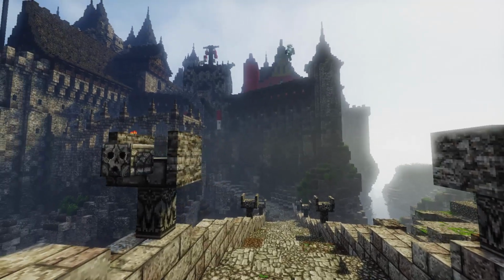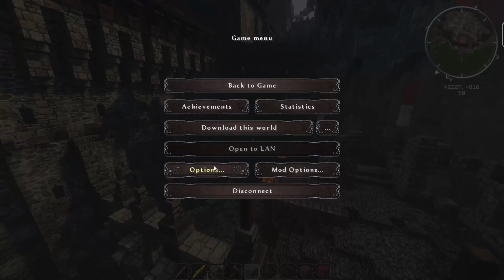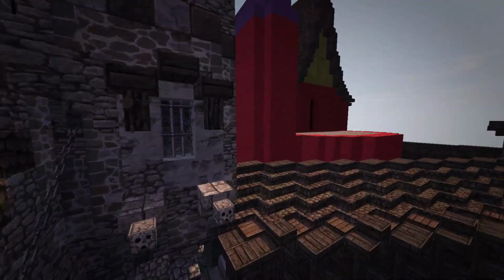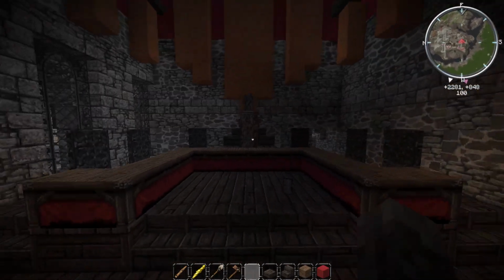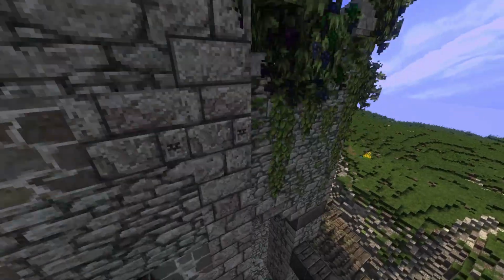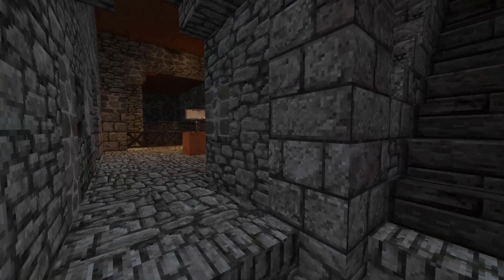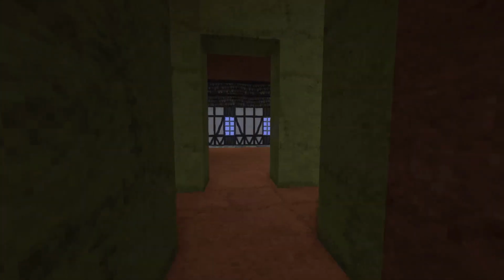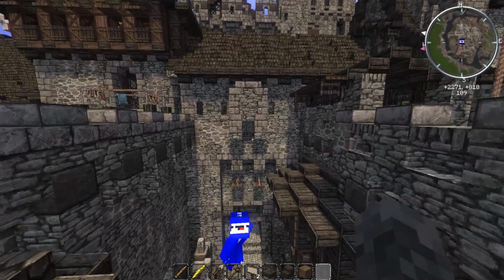Minecraft: How to Build a Castle - Ep.24 - Detailing - 7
/warp krein on ravand.org server to get here